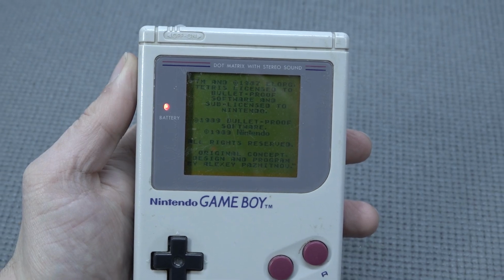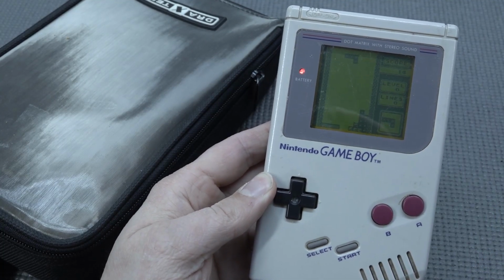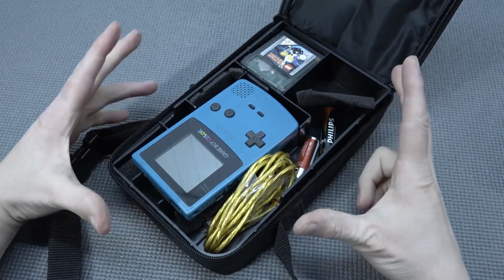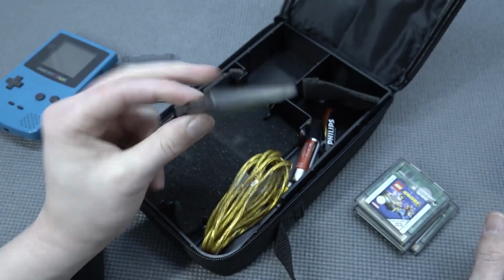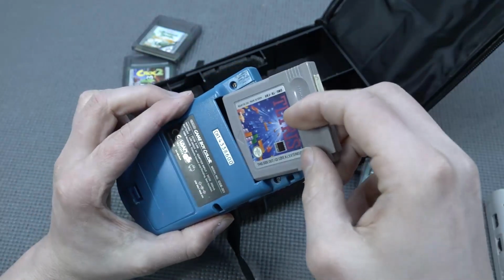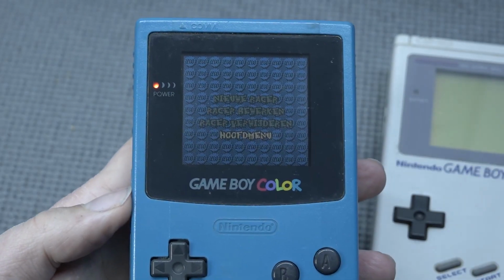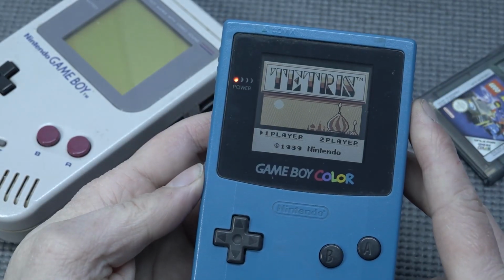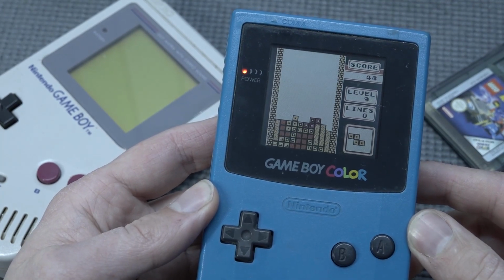I bought a Game Boy Color in 2022 ! ... 😅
I bought a Nintendo Game Boy Color in 2022. I must say that I missed my old friend. So why not pick up this small collection from a Thrift shop 😅